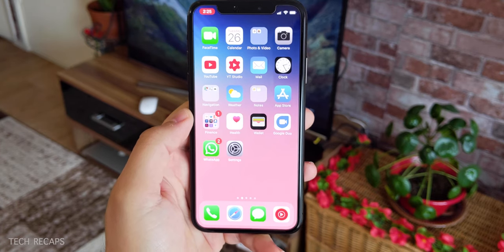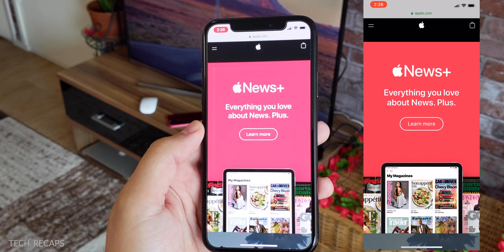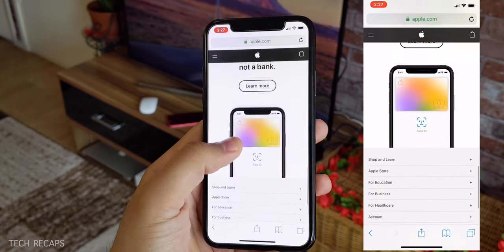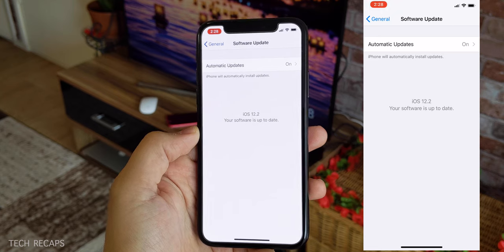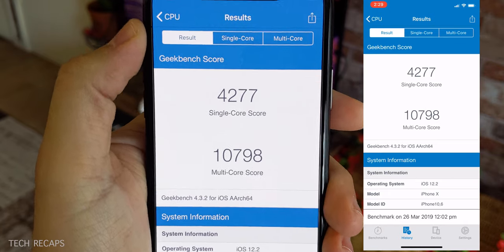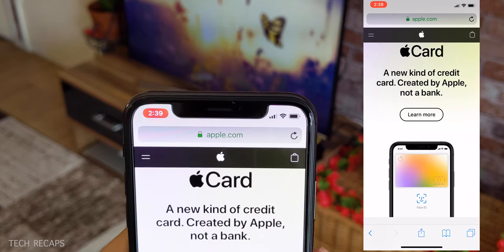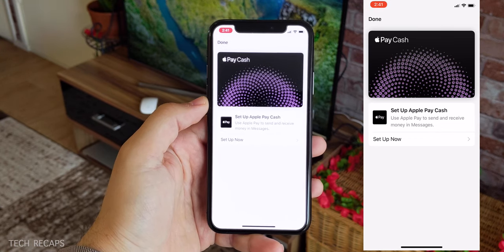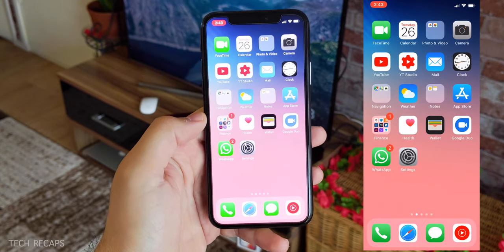Review iOS 12.2 - What's New? & Apple March 25th Event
iOS 12.2 is available to all devices that support iOS 12. AirPods Wireless, New iPads & AirPods 2. iOS 12.2 update or not.

Apple tv+, Apple News+, Apple Arcade+, Apple Card and more.